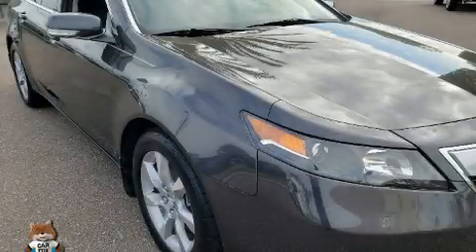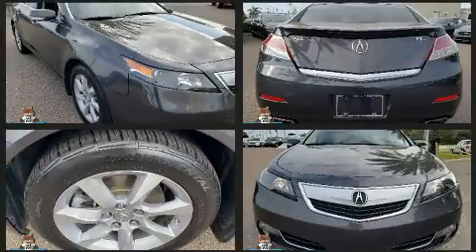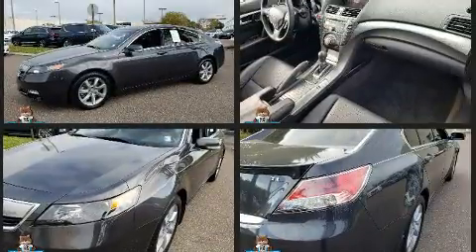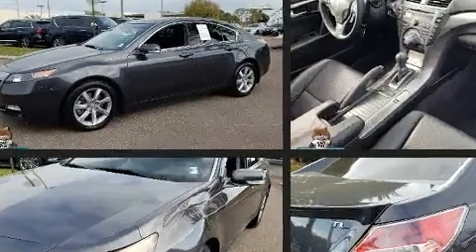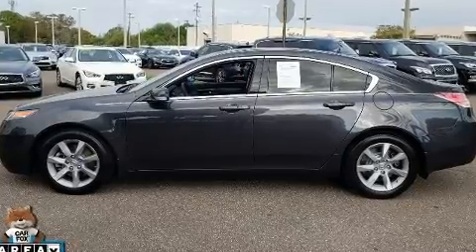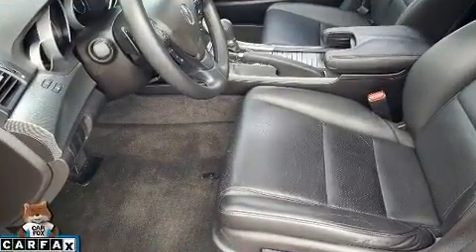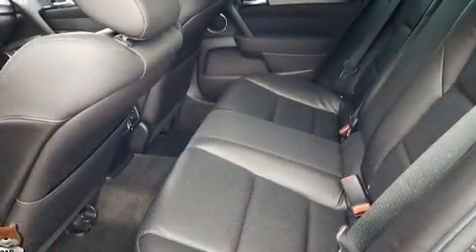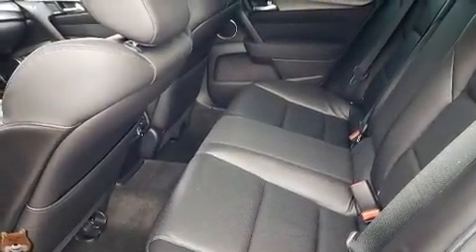2012 Acura TL Tech Auto in Tampa, FL 33614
4600 N Dale Mabry Hwy

You can expect a lot from the 2012 Acura TL. This 4 door, 5 passenger sedan just recently passed the 60,000 mile mark! A 3.5 liter V-6 engine pairs with a sophisticated 6 speed automatic transmission, and for added security, dynamic Stability Control supplements the drivetrain. Acura infused the interior with top shelf amenities, such as: leather upholstery, front and rear reading lights, 1-touch window functionality, heated seats, power door mirrors and heated door mirrors, an overhead console, and power seats. With high intensity discharge headlights illuminating your path, you'll always appreciate maximum visibility. For drivers who enjoy the natural environment, a power moon roof allows an infusion of fresh air. Acura ensures the safety and security of its passengers with equipment such as: dual front impact airbags, front side impact airbags, traction control, brake assist, anti-whiplash front head restraints, a security system, and 4 wheel disc brakes with ABS. This car was designed with safety in mind, allowing you to drive with even greater assurance. It also arrives with a Carfax history report, indicating just one previous owner. Our sales staff will help you find the vehicle that you've been searching for. We'd be happy to answer any questions that you may have. Stop by our dealership or give us a call for more information.